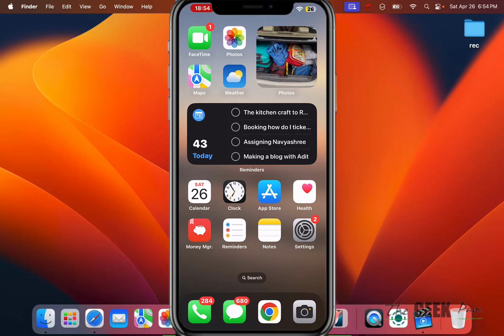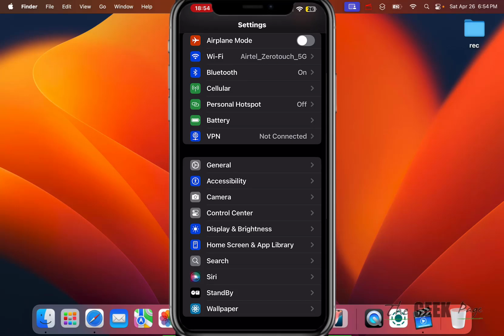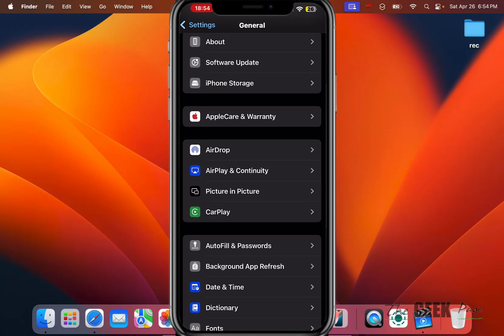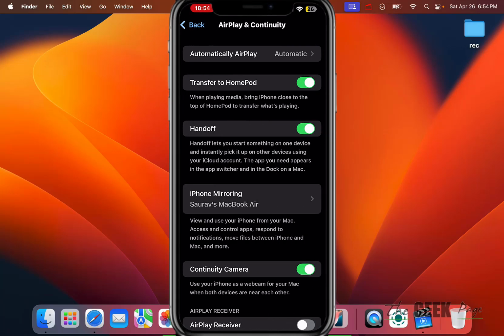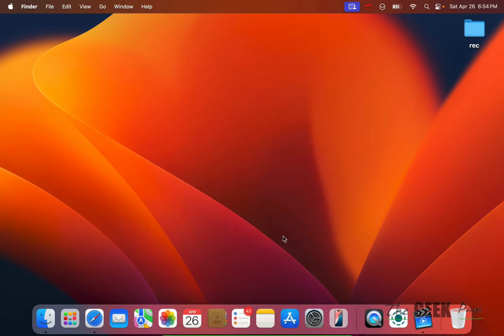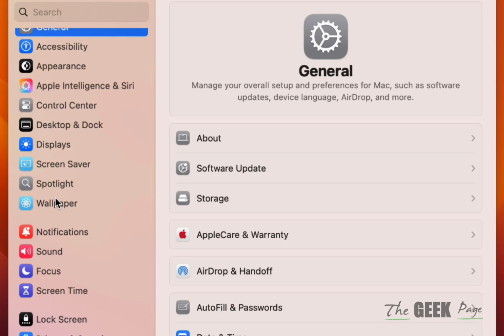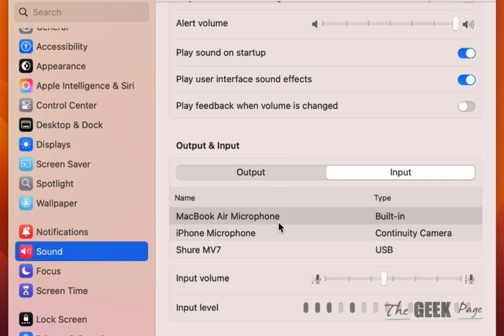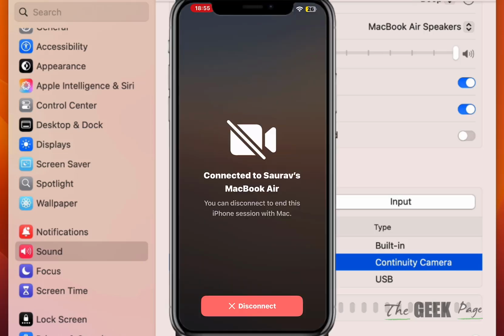How to use iPhone as Microphone on Mac